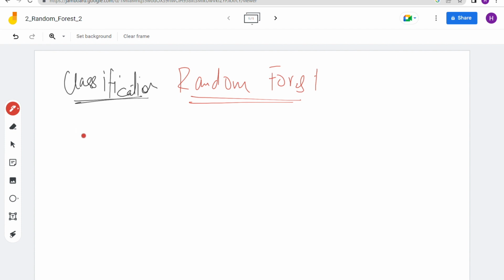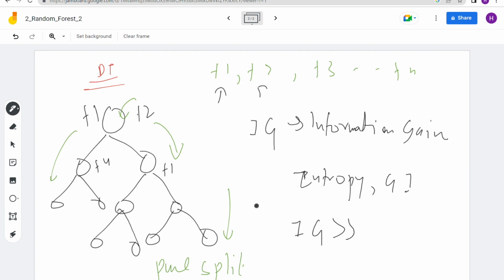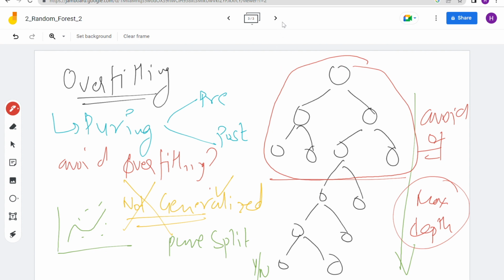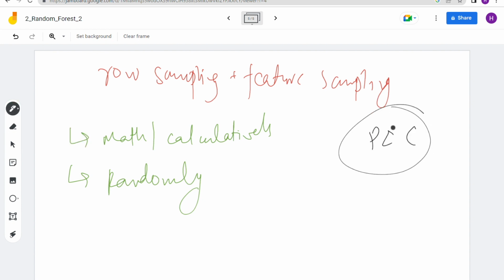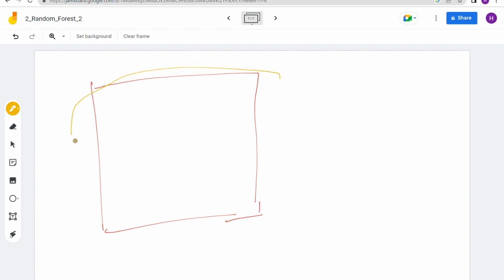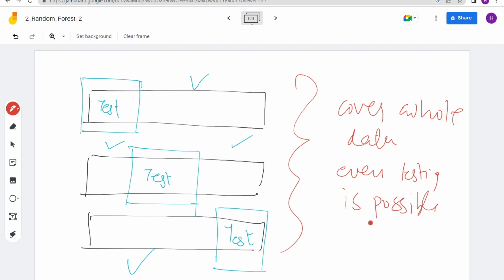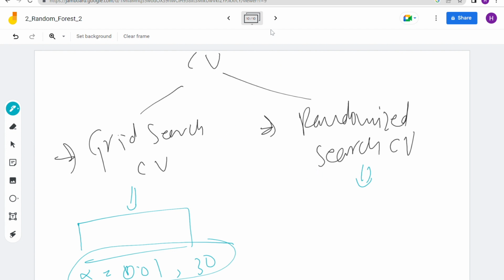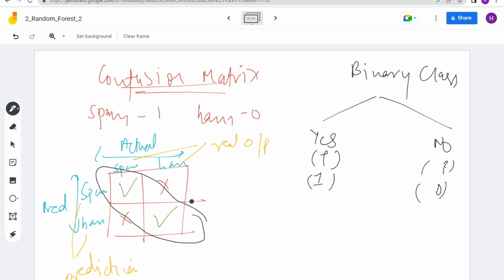02. Random Forest Algorithms: Examples and Insights | Machine Learning Algorithms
In this video, you will learn about the powerful Random Forest algorithm through practical examples. Explore topics such as entropy, gain, overfitting, ensemble techniques, row and feature sampling, performance improvement, cross-validation, grid search, and confusion matrix. Enhance your understanding of Random Forests and gain valuable insights for building accurate and robust models.

Time stamps :
00:00 Introduction
00:12 Example description
02:00 Entropy, Gain
02:54 Overfitting
03:50 Ensemble Techniques
05:20 Row sampling and Features Sampling
06:19 Performance Improvement
08:30 Cross Validation
10:08 Gridsearch and Random Search
11:59 Confusion Matrix
14:00 Coming next